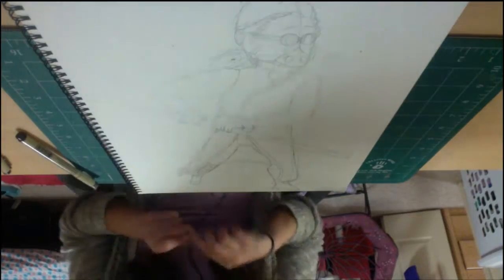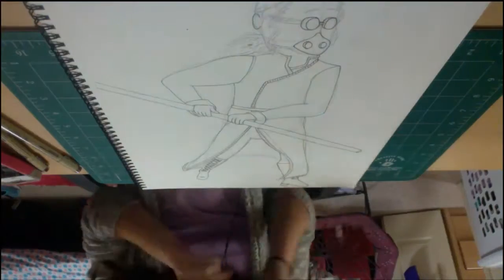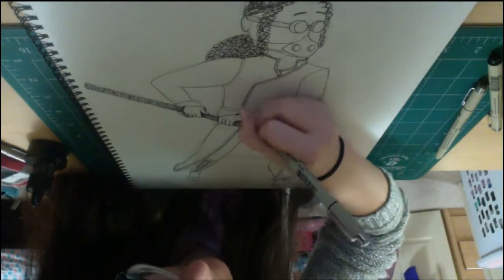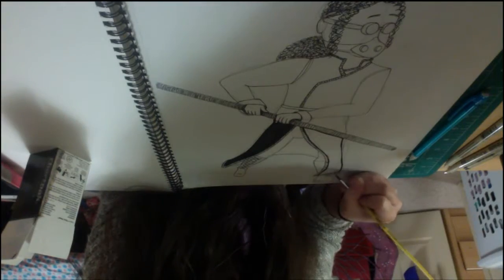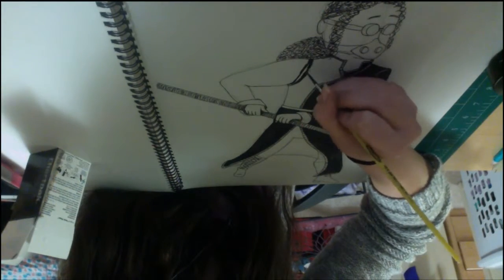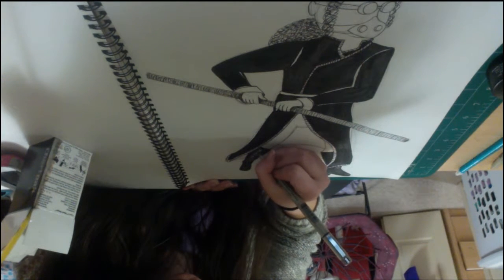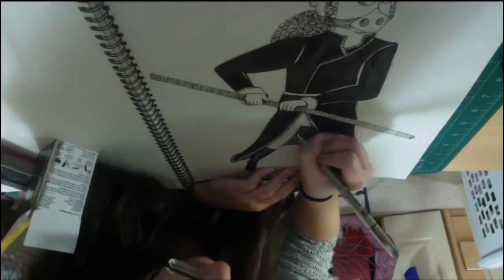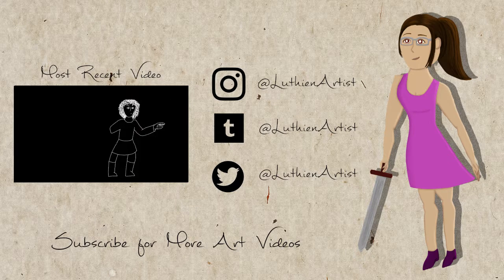Inktober Speed Drawing: Aleyn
First art video ever!
MATERIALS:
- Strathmore 400 series multi-media paper
- Sakura micron pens
- #2 round watercolor brush
- Higgins Black Magic ink